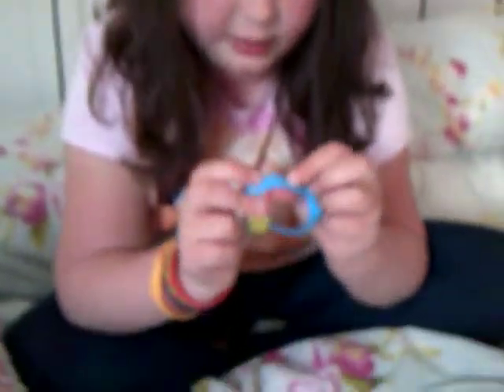Moshi monster carmlings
Great pack.I got them from WHsmiths in York for £1.99.